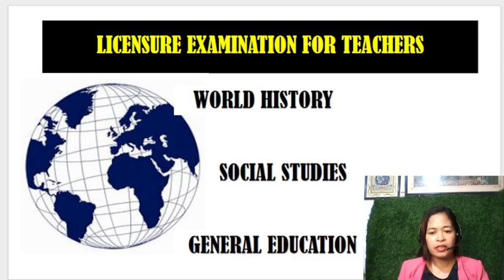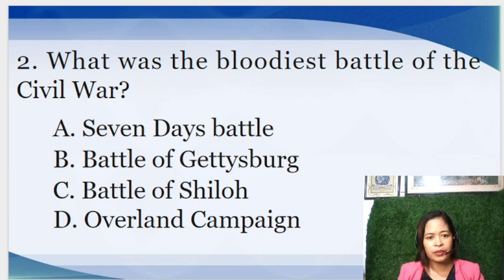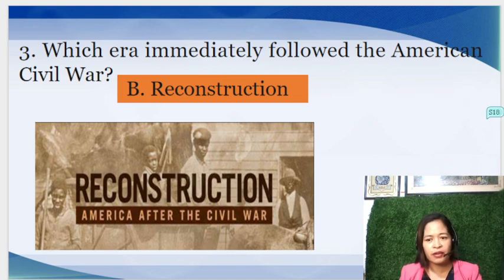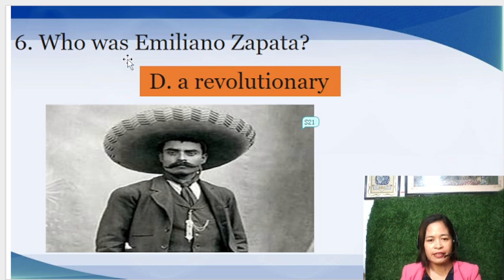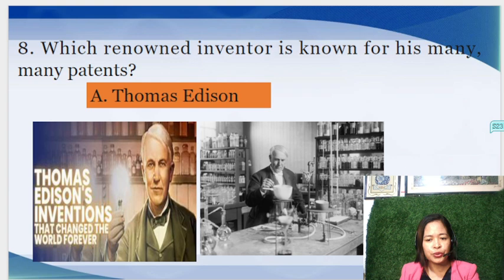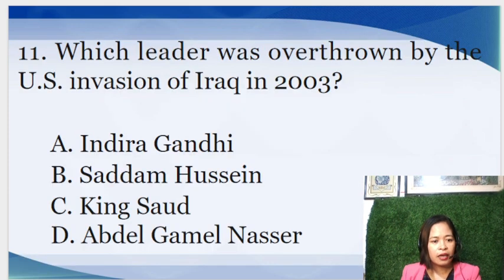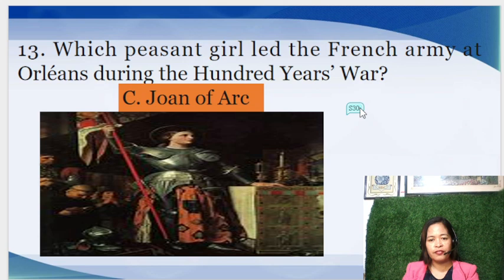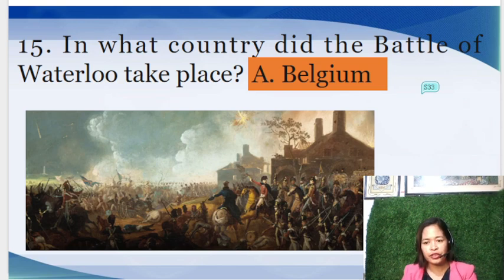LICENSURE EXAMINATION FOR TEACHERS: WORLD HISTORY/SOCIAL STUDIES/GENERAL EDUCATION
The video consists of 15 questions on world history. Answers were rationalized.